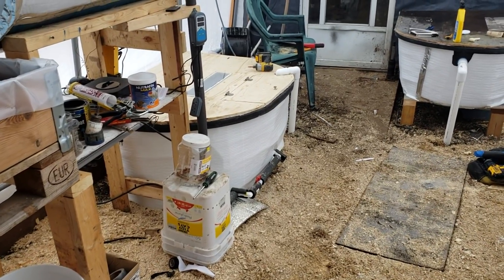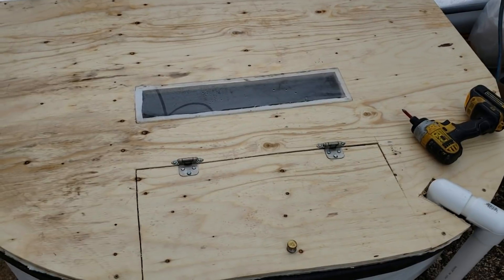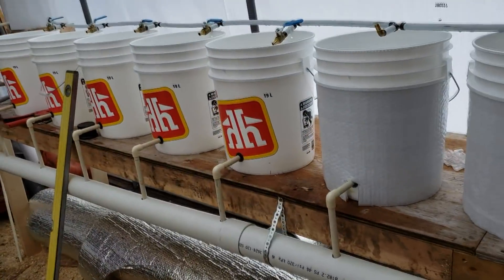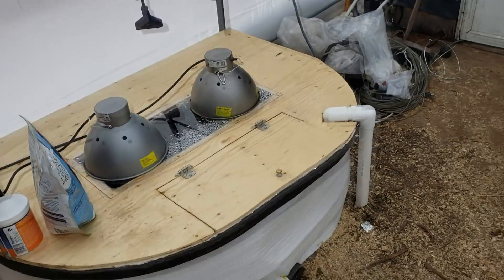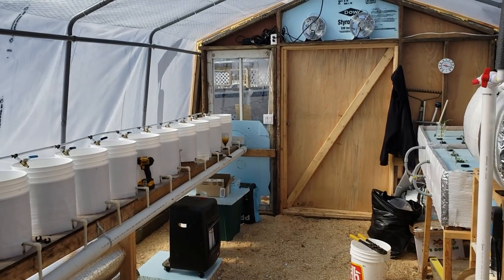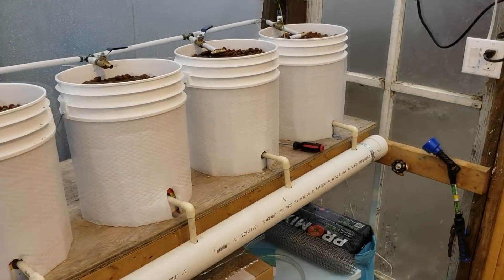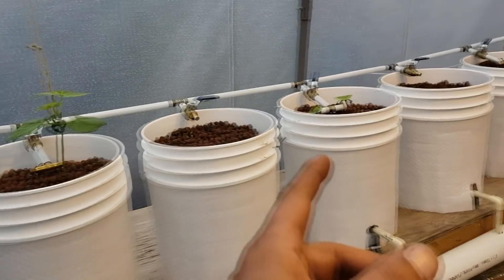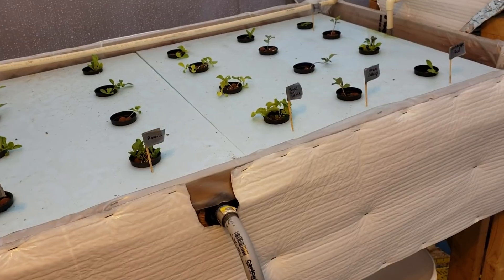update on auqaponics system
link to the 1000w bucket heater i use to heat my system ..amazon